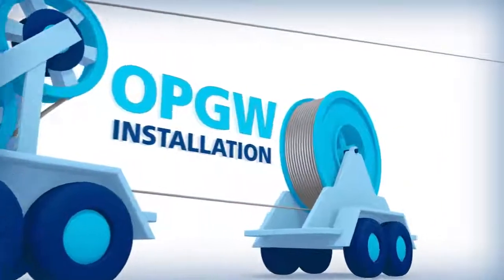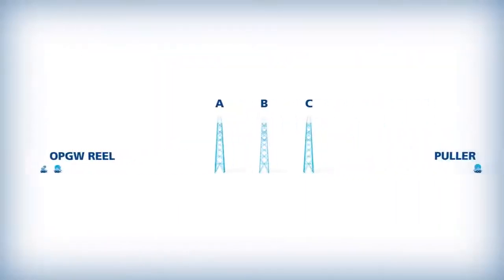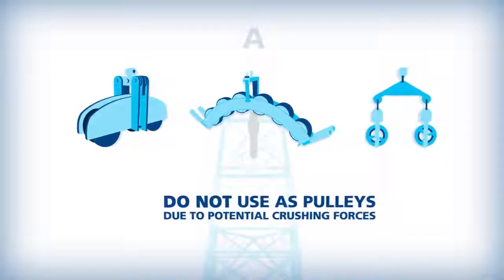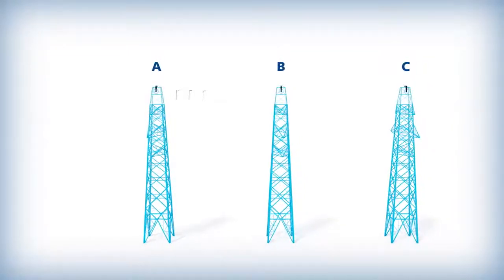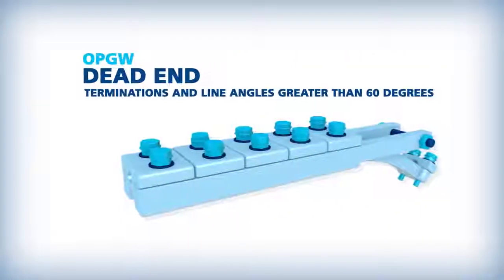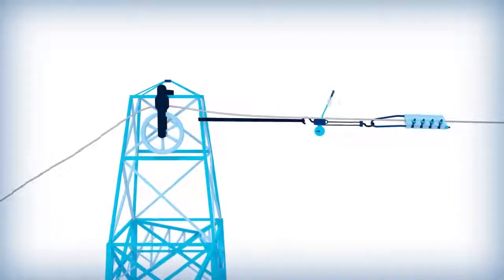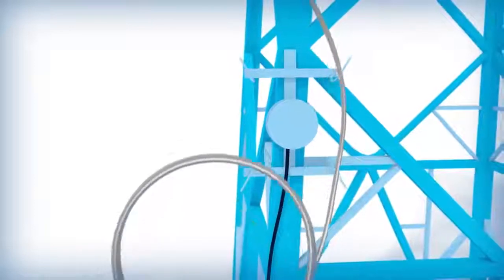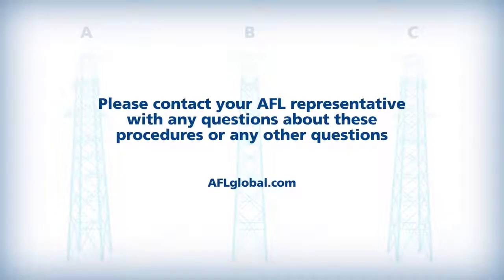Fiber Optic Cable Ground Wire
OPGW is primarily used by the electric utility industry, placed in the secure topmost position of the transmission line where it “shields” the all-important conductors from lightning while providing a telecommunications path for internal as well as third party communications.

Optical Ground Wire is a dual functioning cable, meaning it serves two purposes. It is designed to replace traditional static / shield / earth wires on overhead transmission lines with the added benefit of containing optical fibers which can be used for telecommunications purposes.

OPGW must be capable of withstanding the mechanical stresses applied to overhead cables by environmental factors such as wind and ice. OPGW must also be capable of handling electrical faults on the transmission line by providing a path to ground without damaging the sensitive optical fibers inside the cable.